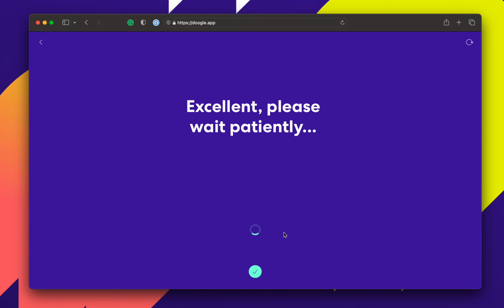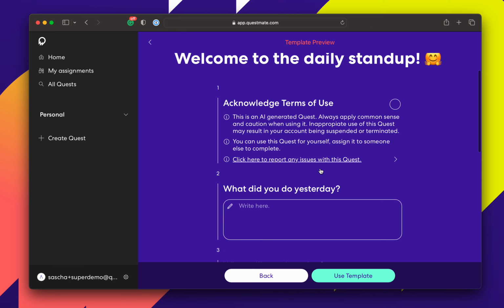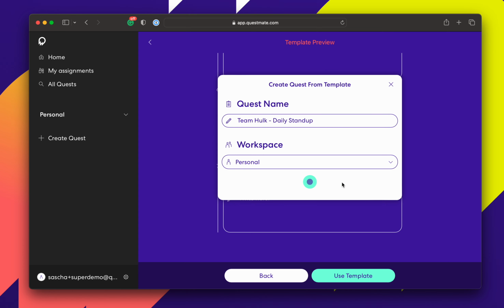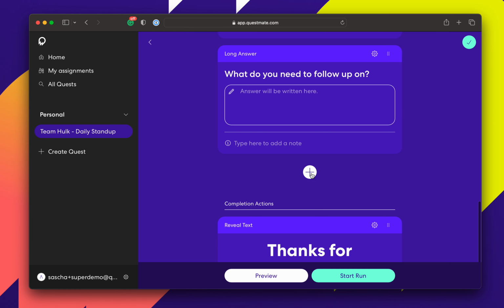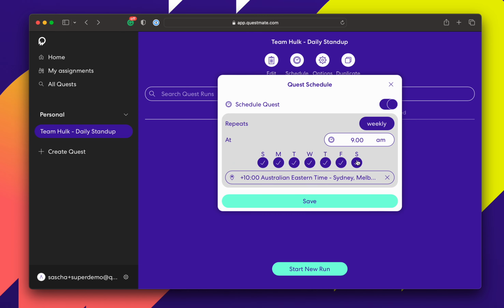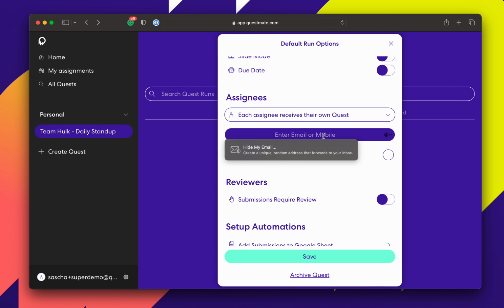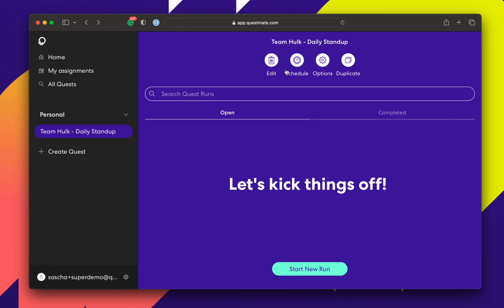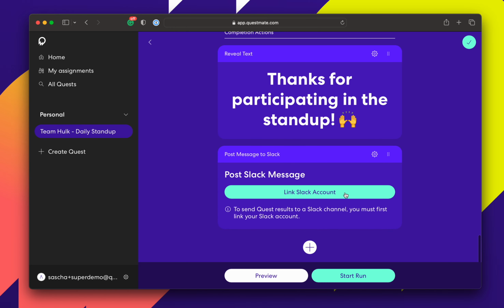Create an awesome team standup experience using Doogle + Questmate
In this quick tutorial, we show you how you can use + Questmate.com to create an awesome standup experience in minutes.

We show how to automatically generate a template, set a schedule, add team members, and automatically send responses to your team's Slack channel.